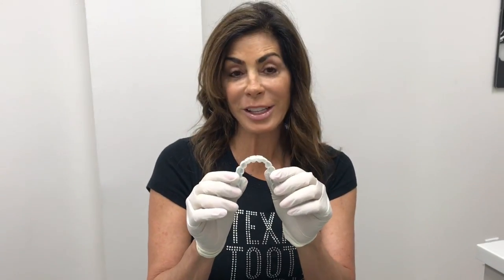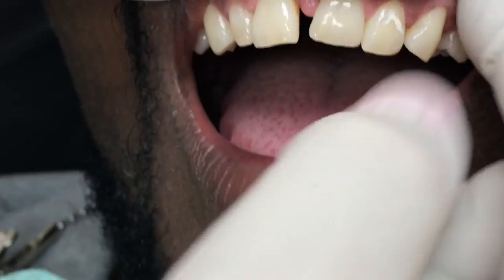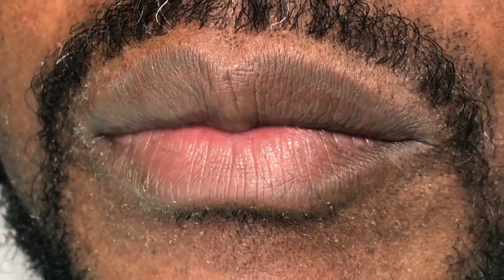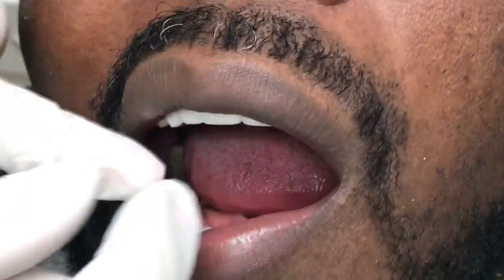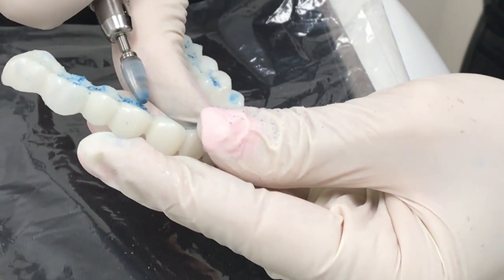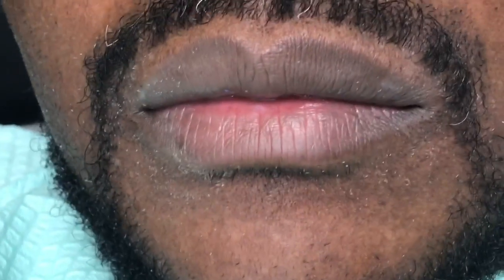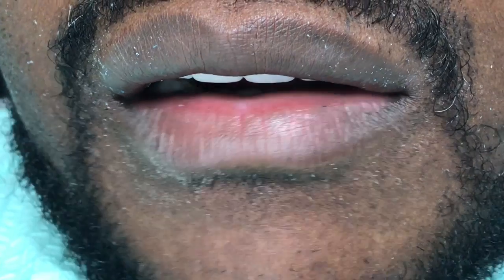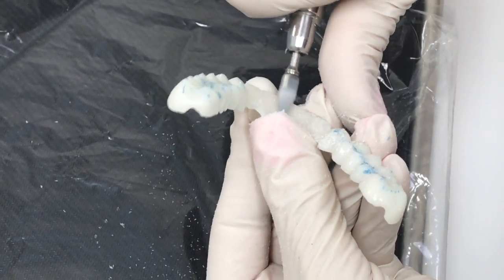Houston Cosmetic Dentist...How to adjust Snap-on Smile so it is comfortable! and you can eat!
Houston Cosmetic Dentist. Dr. Terri Alani, the TexasToothLady, shows how easy it is to adjust the Snap-on Smile appliance so you can eat comfortably and the bite is even. Internet Cosmetic appliances such as Brighter Image Lab are not able to be adjusted because the patient does not see a dentist ...Not adjusting the bite can cause headaches and jaw aches. Can you eat with their appliances? Because you definitely can eat with Snap-on Smile!